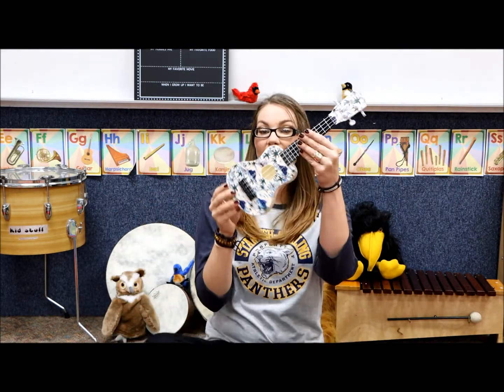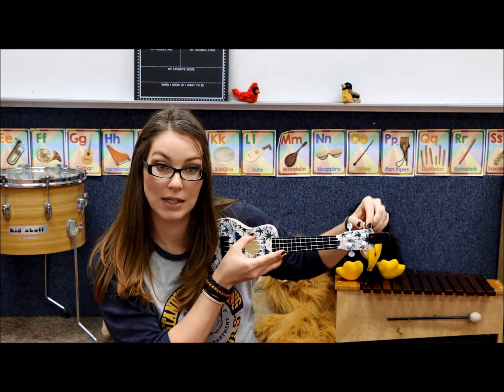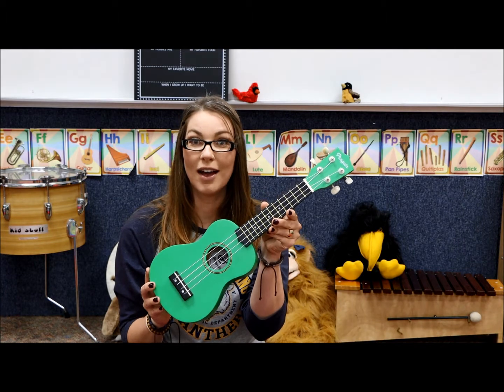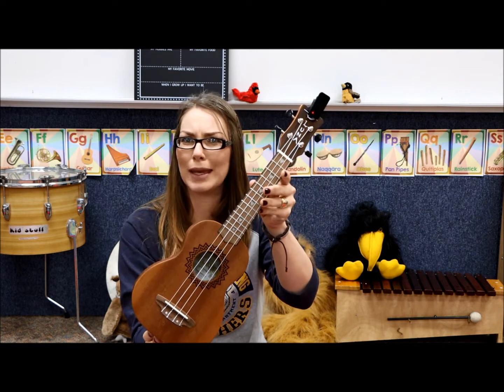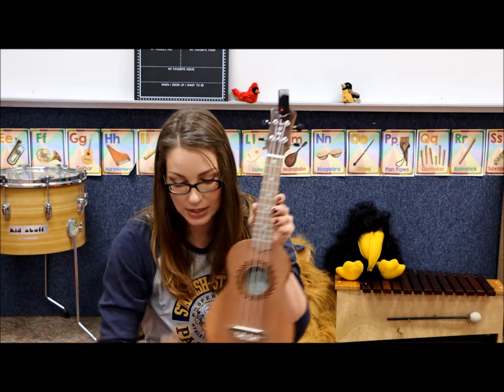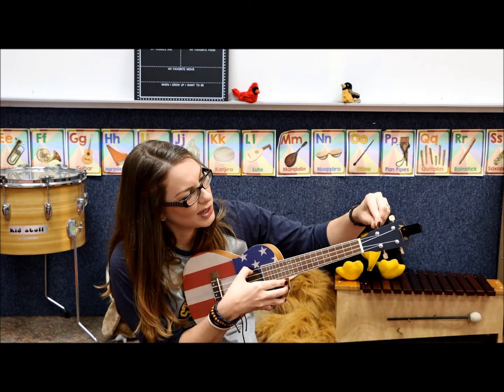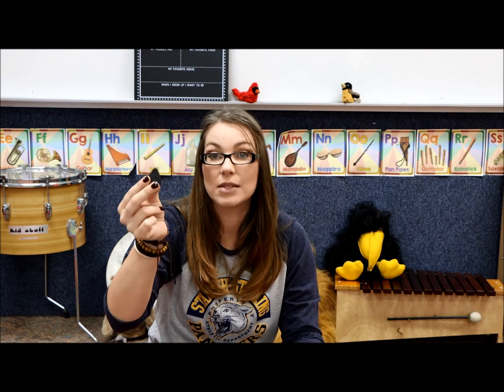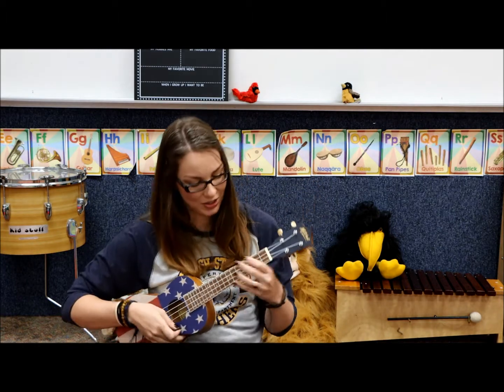Which ukulele sounds the best? Comparing 4 ukuleles!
Listen and learn about 4 styles of ukuleles with Mrs. Freeman from Freeman Outside!  Which one is the loudest?  Which one has the darkest tone?  How do you tune them?  Mrs. Freeman will go over all of the details with you as you learn about the ukulele.